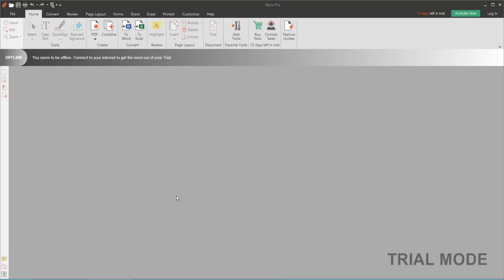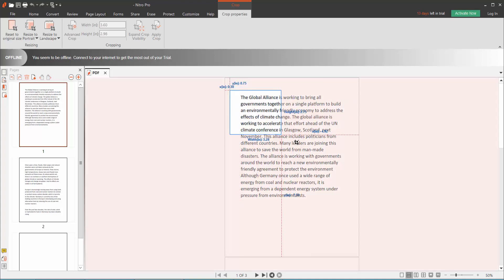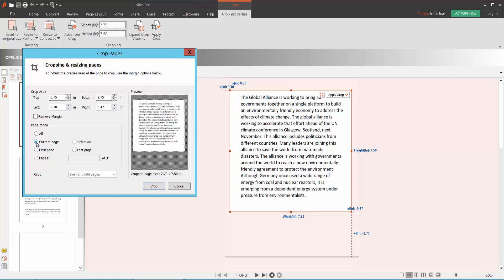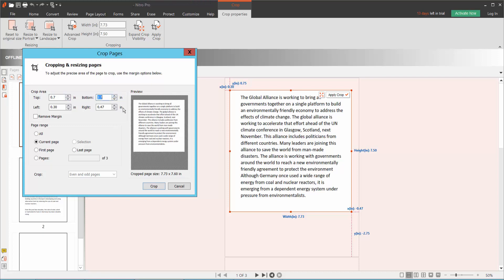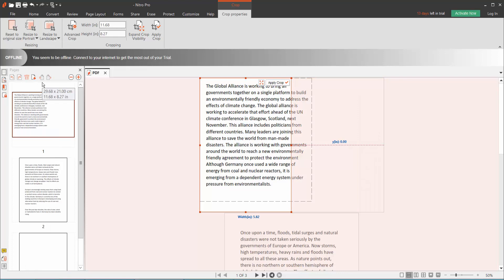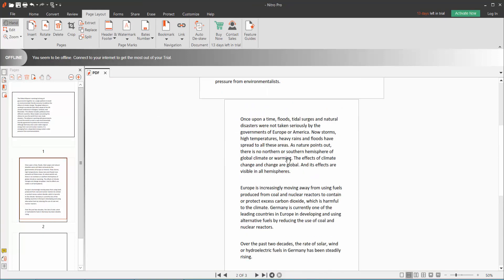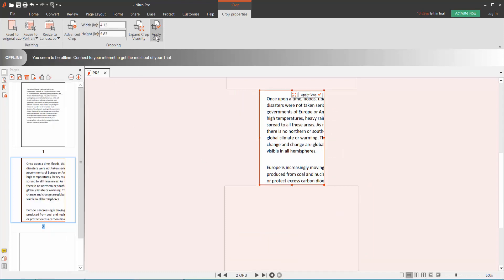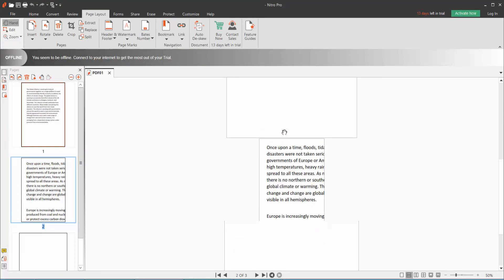How to Crop and Resize a PDF using Nitro Pro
In this video, I will show you, How to Crop and Resize a PDF using Nitro Pro,